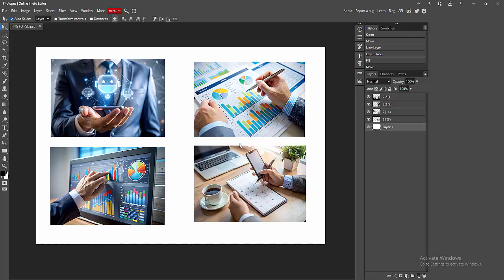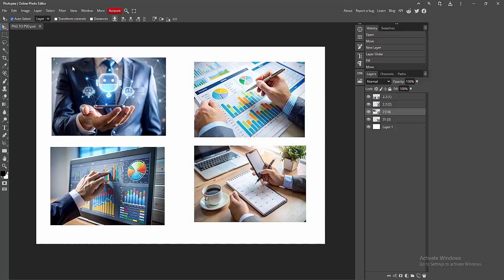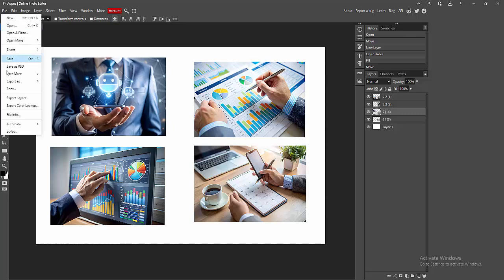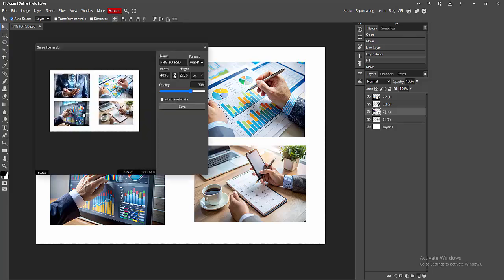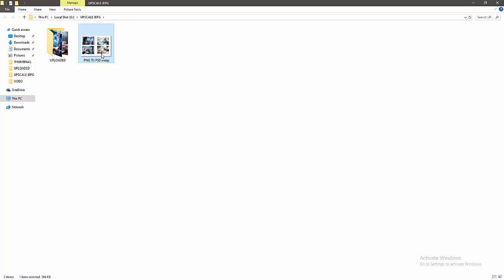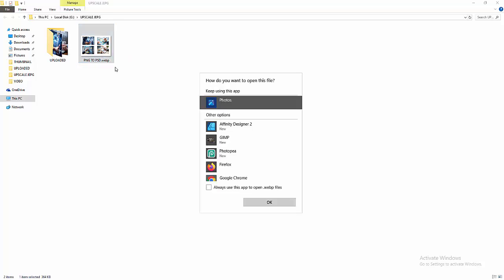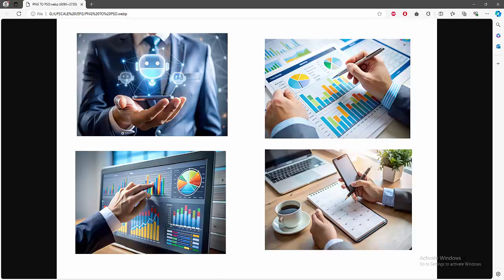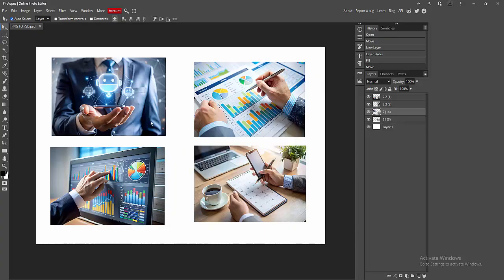How to convert image to HTML Web Page in Photopea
Assalamu Walaikum,
In this video I will show you, How to convert image to HTML Web Page in Photopea.  Let's get started.